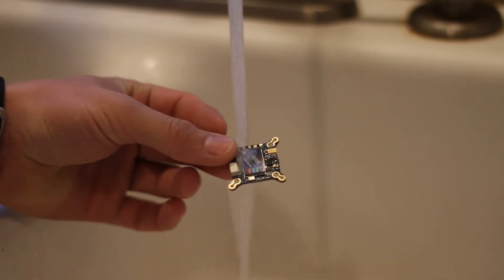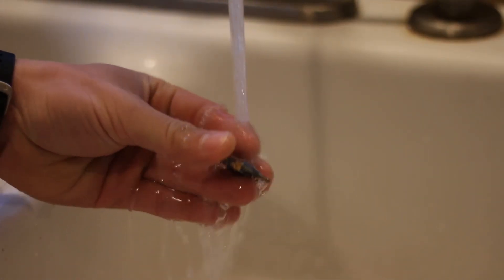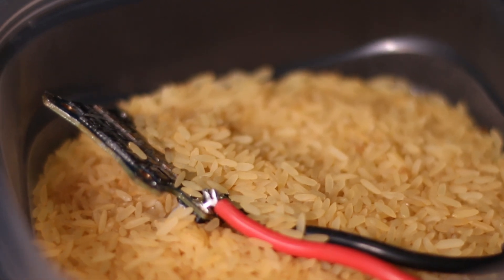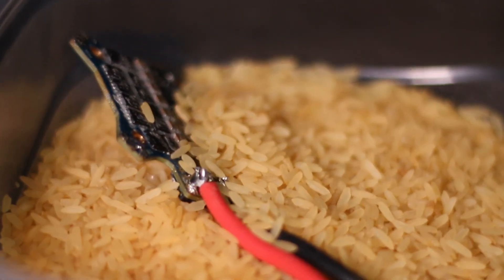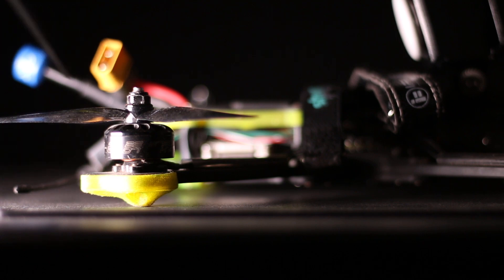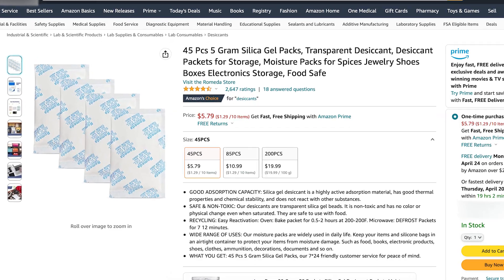Fix water damage on your drone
In this video, I explain what you can do to fix your drone from water damage